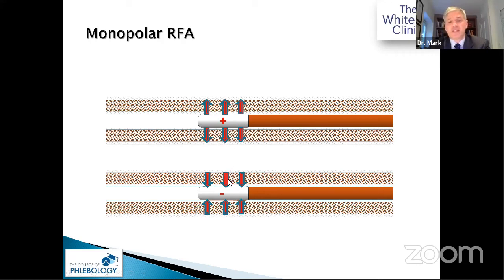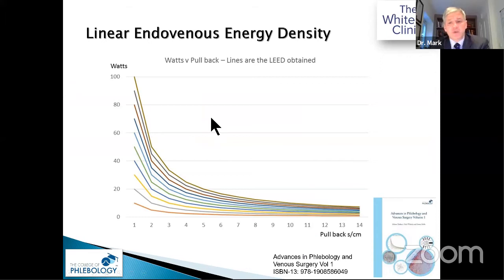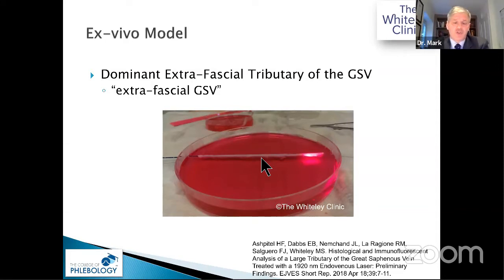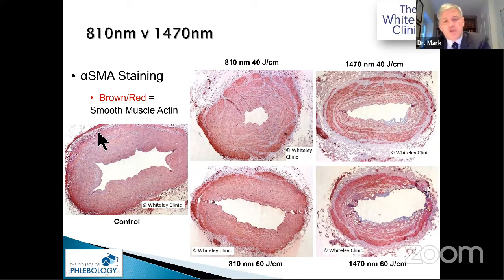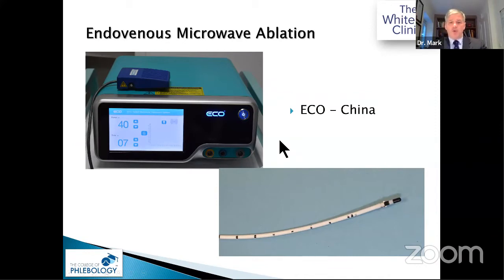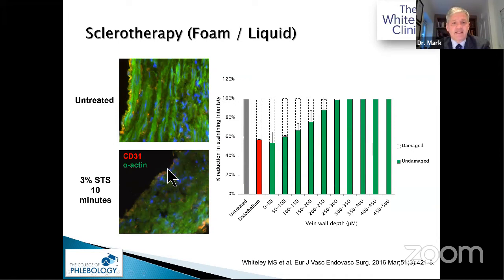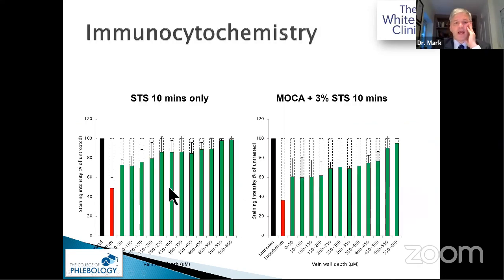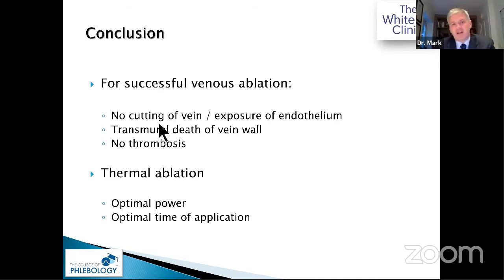Varicose veins ablation from A to Z